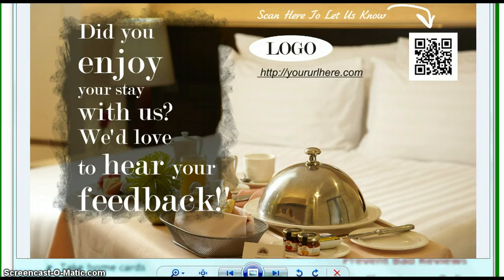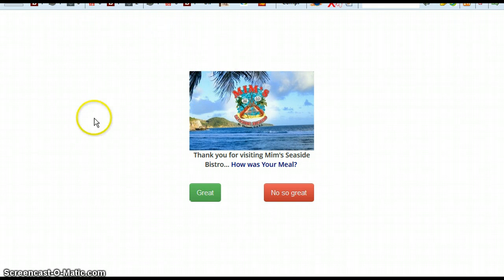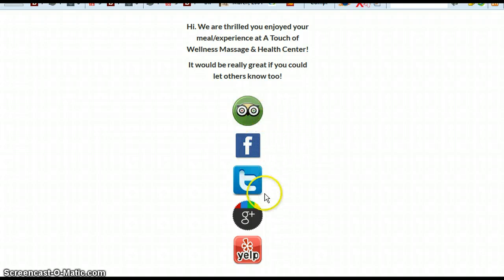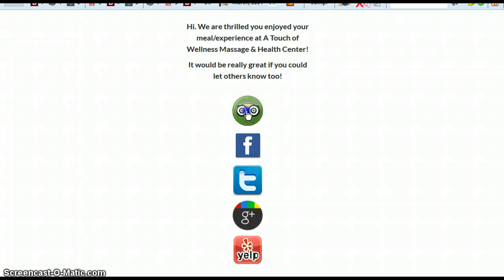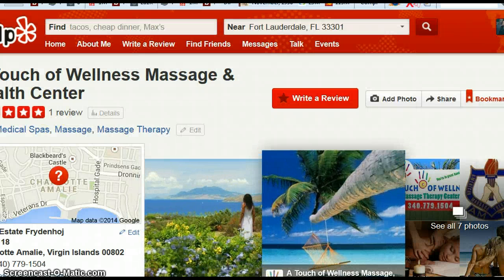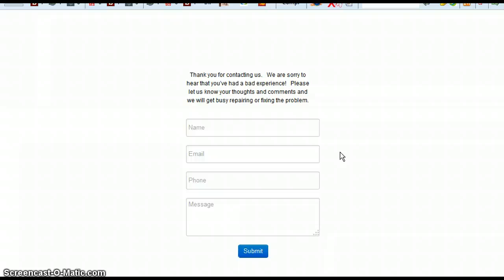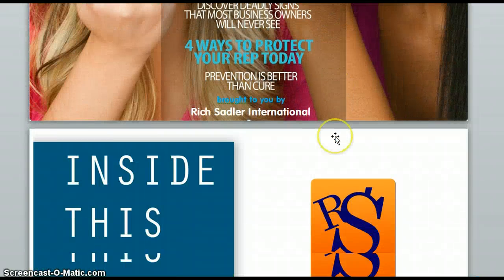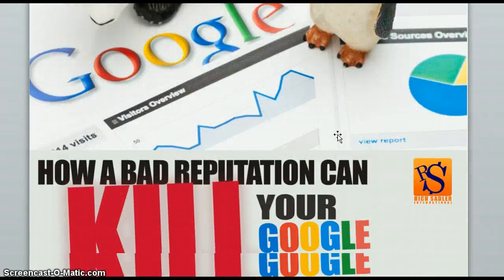Review Buffer Genius DEMO 4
Review Buffer Genius Stps Bad Reviews from showing up online and Boost Good Reviews, Google Reviews